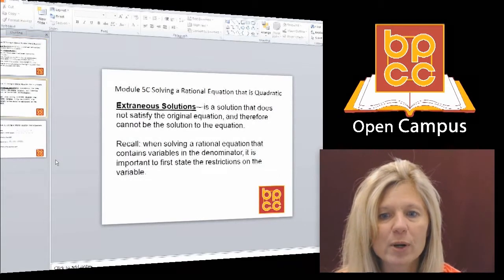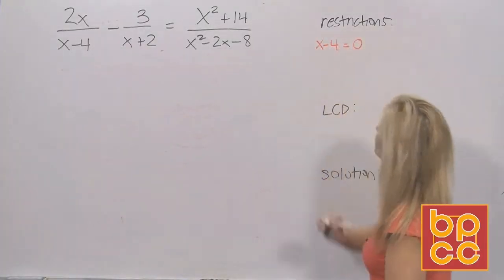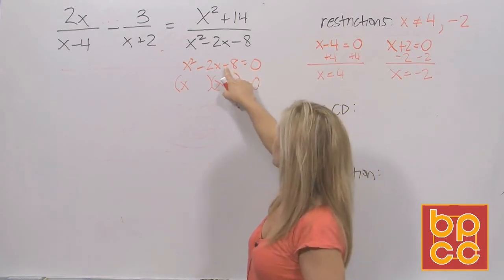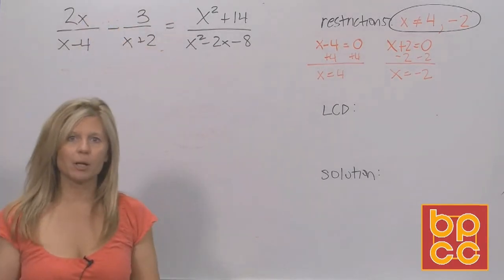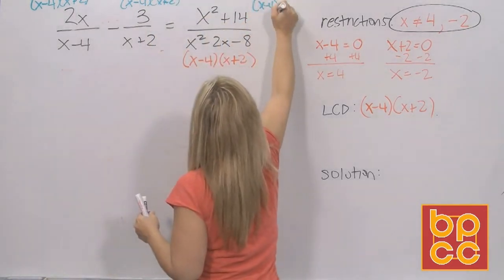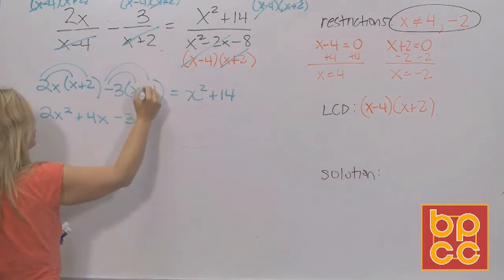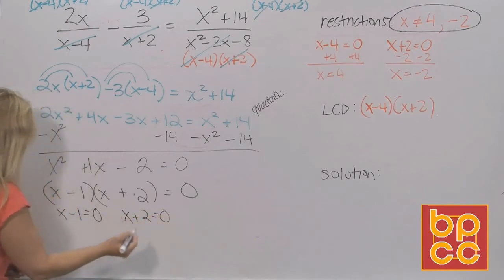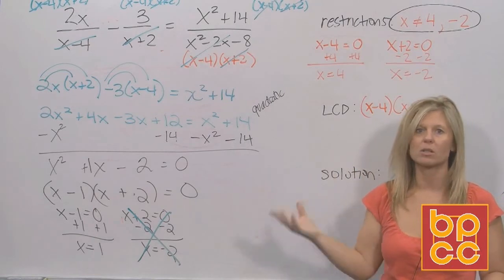Math 102 Module 5.3 - Solving Rational Equations